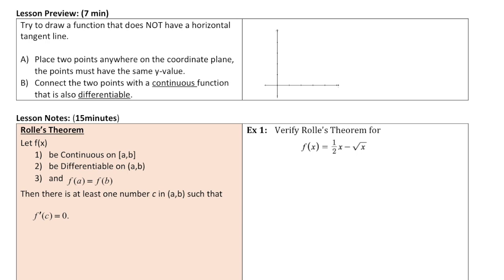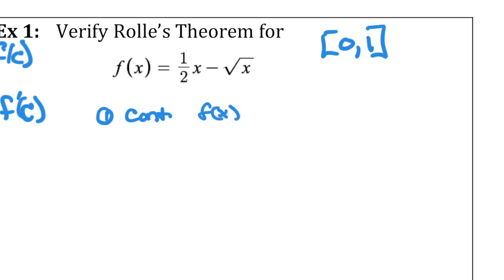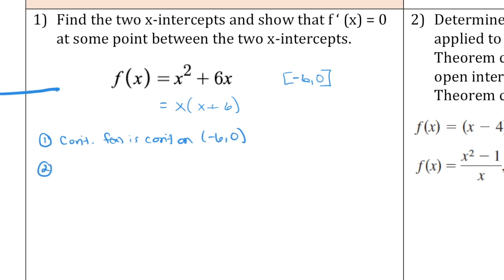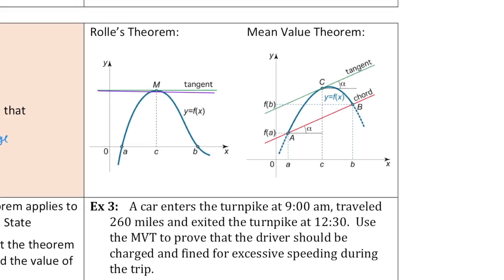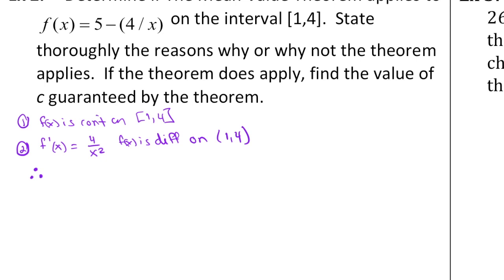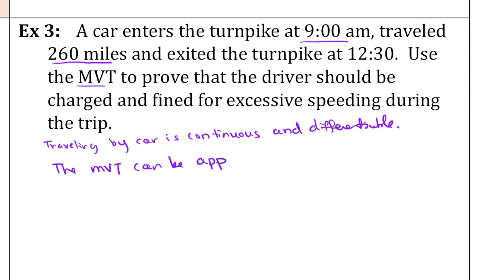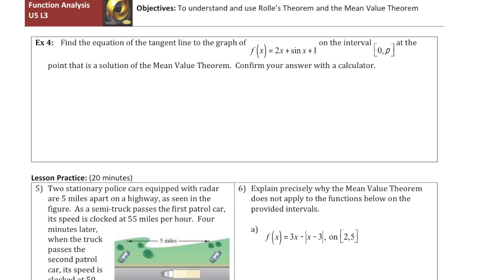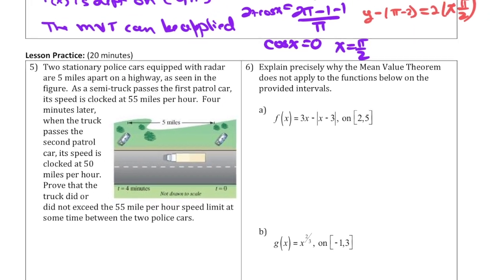U5 L3 1 Notes Rolle and MVT wM